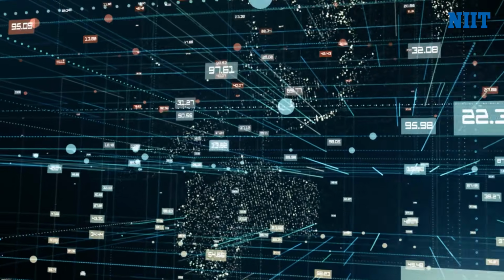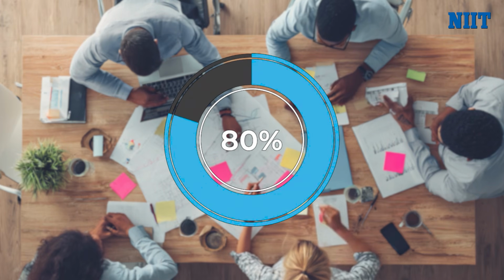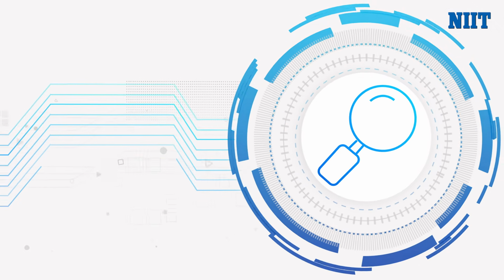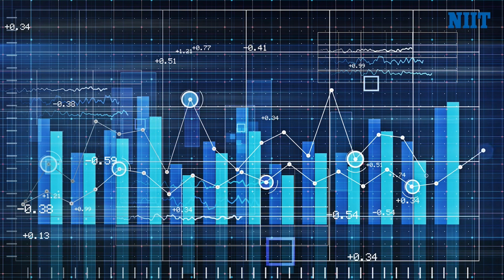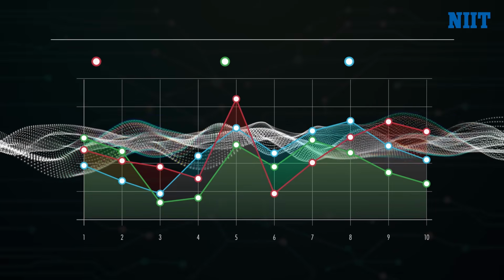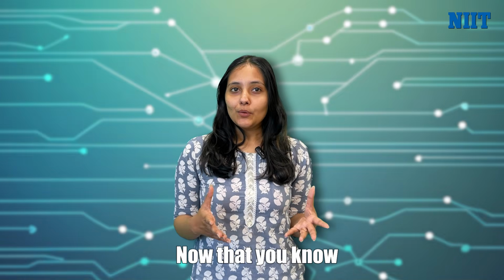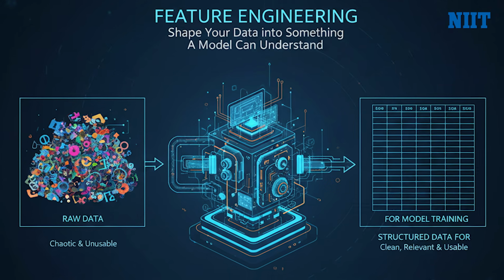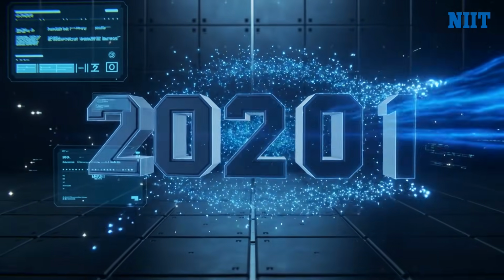What Does a Data Scientist Actually do? | From Raw Data to Real-World Deployment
Ever wondered what a data scientist actually does from start to finish?
Not just coding. Not just machine learning. But the full journey — from collecting messy raw data to building, validating, deploying, and maintaining a model that works in the real world.

In this video, we break down the complete data science lifecycle in a simple, beginner-friendly way so you can understand how real-world data science projects actually work behind the scenes.

In this video, you’ll learn:
✅ What the data science lifecycle is
✅ How data is collected from APIs, databases, websites, sensors, surveys, and more
✅ Why data cleaning and preparation matter so much
✅ How exploratory data analysis (EDA) helps uncover patterns and insights
✅ What feature engineering is and why it improves model performance
✅ How model training and evaluation actually work
✅ Why validation is critical before deployment
✅ How models are deployed using APIs and apps
✅ Why monitoring, retraining, and maintenance matter in production
✅ How data science becomes real business value in the real world

Whether you’re a beginner, a student, someone exploring data science as a career, or just curious about how machine learning projects are built, this video will give you a clear mental model of the full process.

If you’re interested in data science, machine learning, AI, analytics, model deployment, MLOps, Python, or tech careers, this video is a great place to start.

⏱️ TIMESTAMPS / CHAPTERS
00:47 Stage 1: Data collection
00:58 Sources of raw data
01:12 Why relevant data matters
01:19 Example: housing price prediction
02:31 Stage 2: Exploratory Data Analysis (EDA)
02:38 Asking questions before modelling
02:52 Spotting trends and relationships
03:01 Scatter plots, histograms, and heatmaps
03:19 Stage 3: Feature engineering
03:31 Transforming raw data into usable features
03:44 Why feature engineering improves performance
04:07 Stage 4: Modelling
04:18 Training and testing a model
04:34 Accuracy vs real reliability
04:46 Precision, recall, F1 score, and RMSE
05:04 Stage 5: Validation
05:13 Cross validation and confusion matrix
05:25 A/B testing model versions
05:42 Stage 6: Deployment
05:52 Deploy with Flask, FastAPI, or Streamlit
06:05 Hosting on AWS, Google Cloud, or Heroku
06:14 Monitoring, drift, and retraining
06:26 Model as a real product
06:35 Stage 7: Maintenance
06:41 Updating models with new data
06:55 Why data science is not set-and-forge

Want to build strong foundations in AI, data science, machine learning, and real-world tech skills?